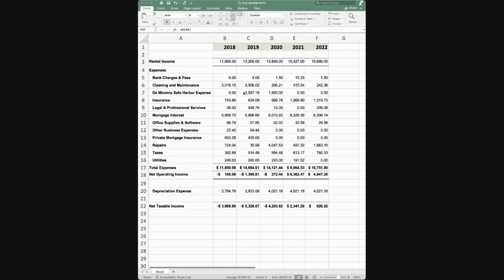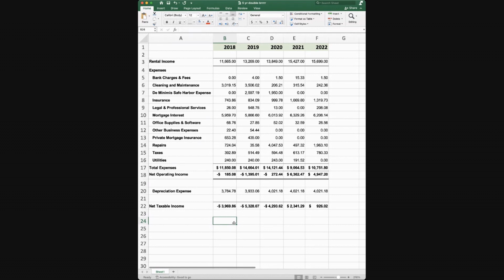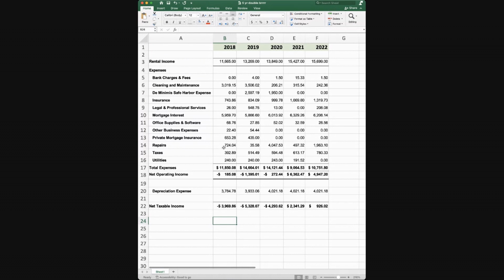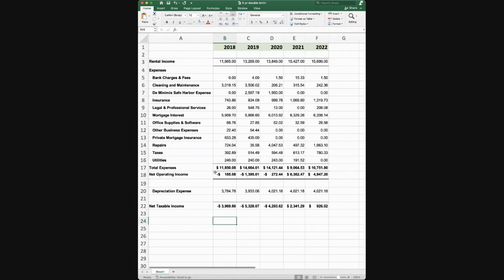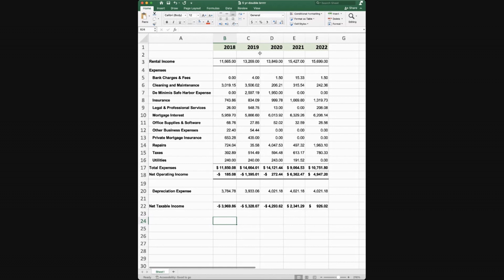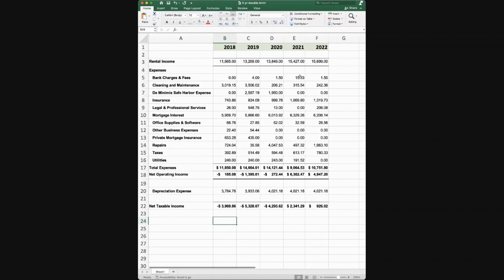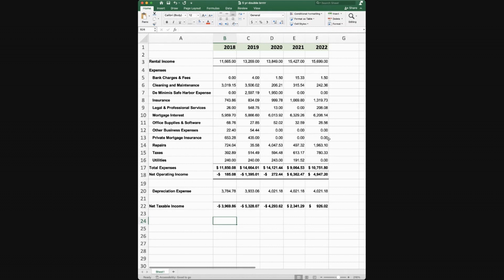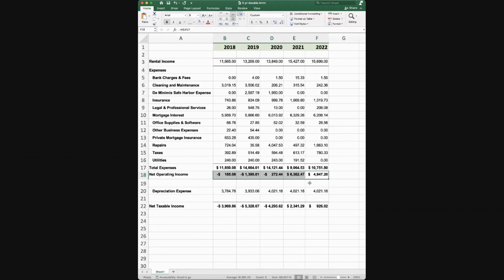How to Invest in Real Estate with No Money Out of Pocket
Join Jenny Bayless in Part Two of our 5-Year Review mini series! Today's episode is a deep dive into a property Jenny acquired with zero money out of pocket! Follow along as she explains how she took a negative cash flow property and transformed it into a positive cash flow property, while also providing tips and tricks for keeping a good long term tenant happy during the renovation process. Don't miss out on this valuable knowledge that could help you improve your rental portfolio today!

⏰ Timecodes⏰

00:00 Intro
02:55 First 3 Years - Negative Cashflow and Renovations
08:11 Years 4 and 5 - Positive Cashflow and Cash Out Refi

✅ BOOKs: Check out our in depth guides on Investing in Colorado

✅ COURSES/ COACHING / MASTERMINDS: Learn how to optimize your portfolio, be a better AirBnB host or crush the rent by room strategy!